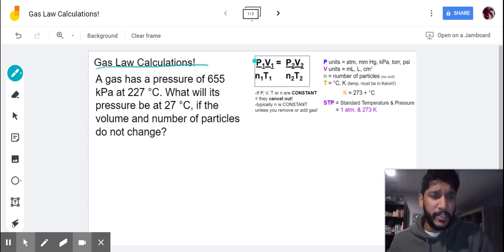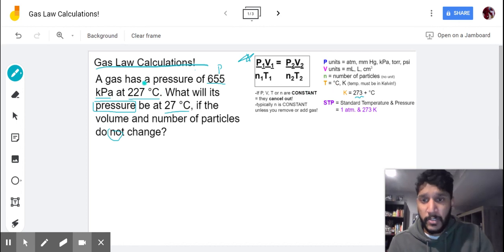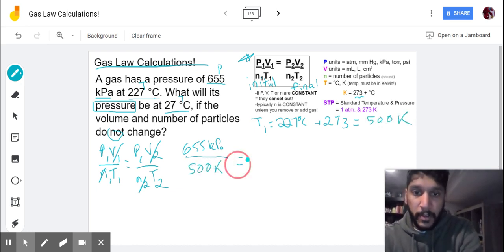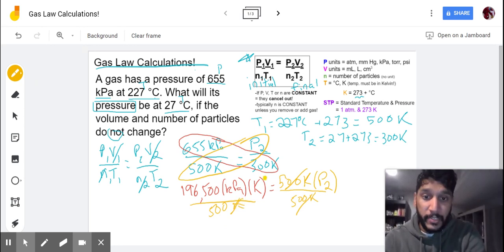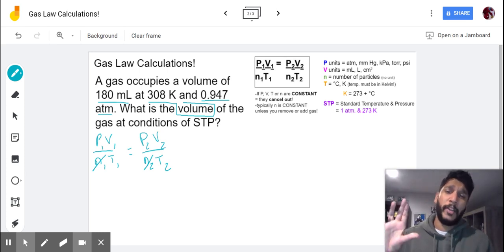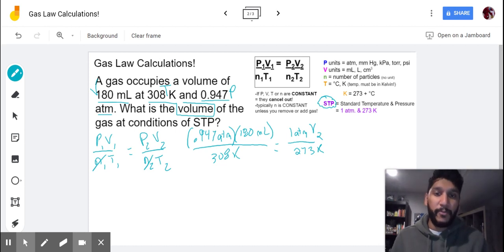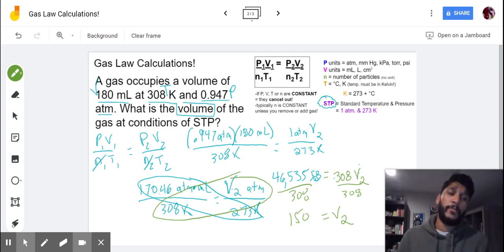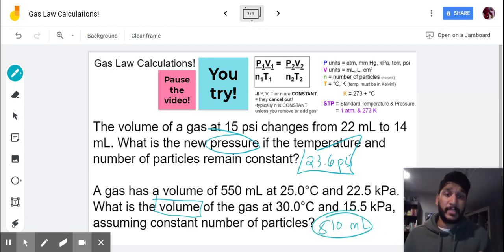Gas Law Calculations!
Gas Law Set Up: once you set up the equation and plug in the numbers, you can just toss it all in the calculator at once!